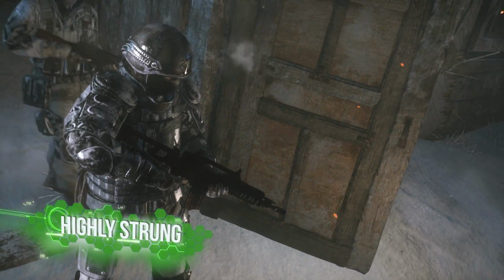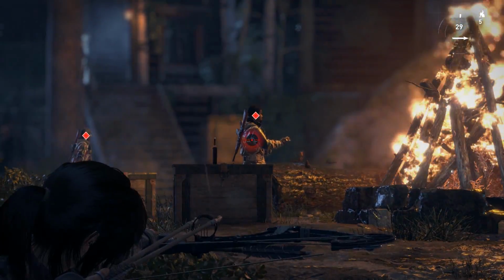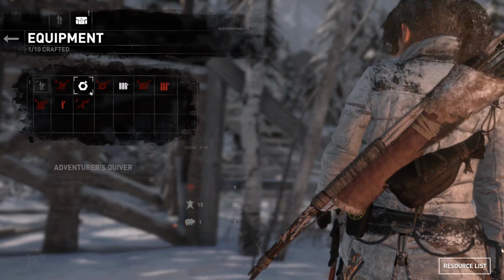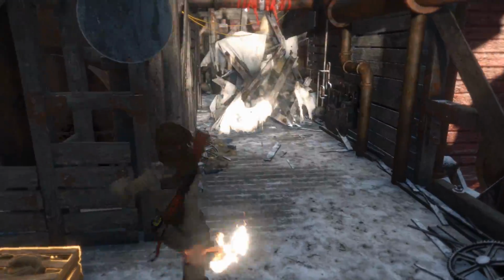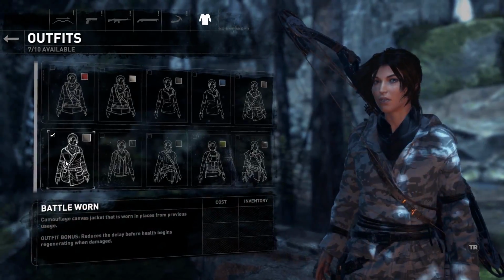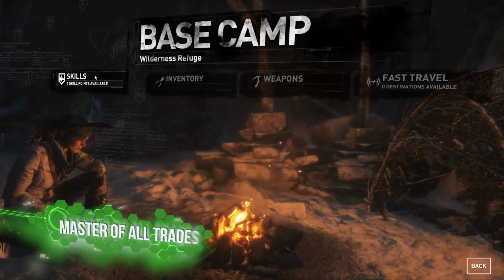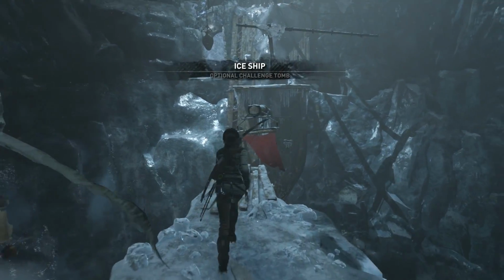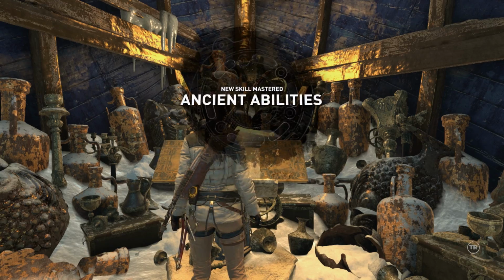Top 7 Tips for Survival in Rise of the Tomb Raider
A video guide to getting the most out of Lara Croft’s abilities, environment and equipment in Rise of the Tomb Raider now available on PC. Get the game for free for a limited time by purchasing a qualifying GeForce GTX GPU